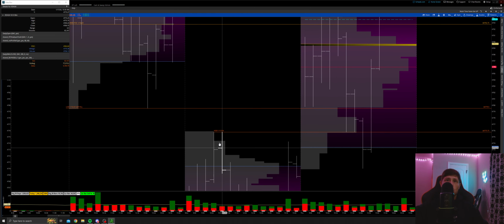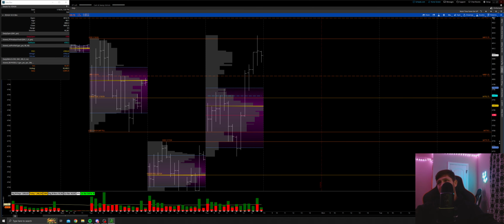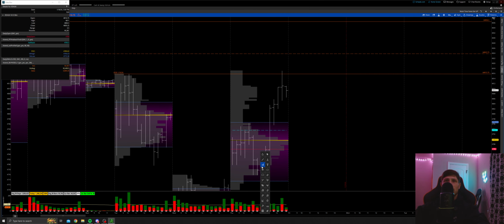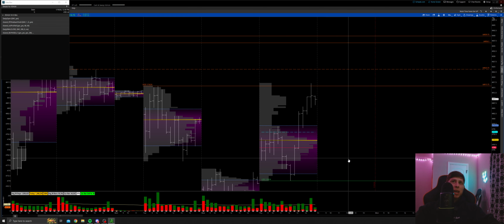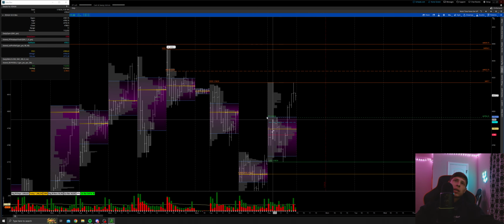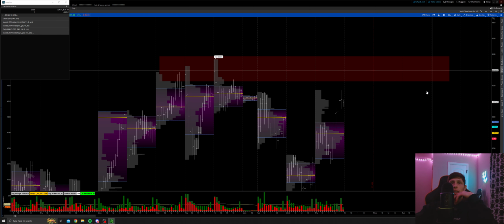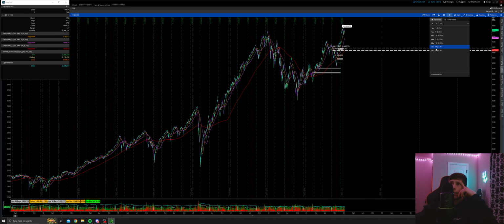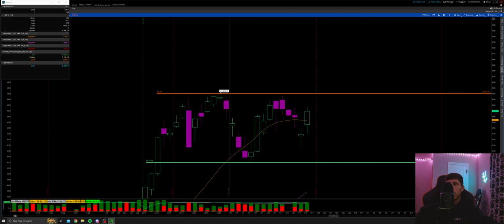$ES_F New Traders Struggling